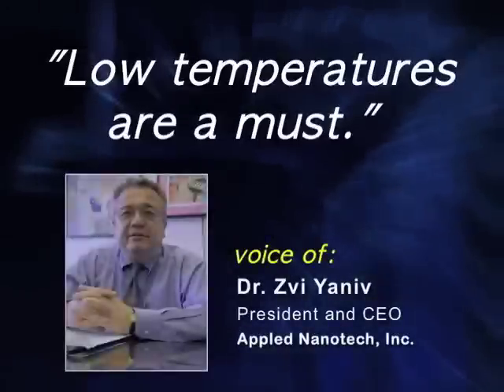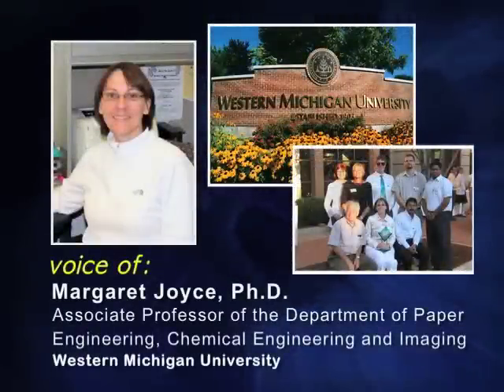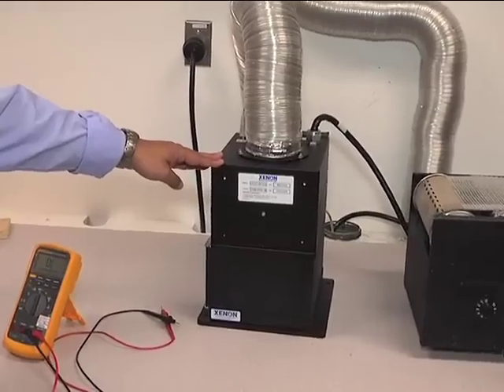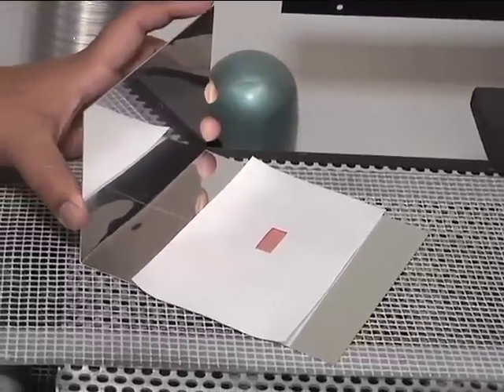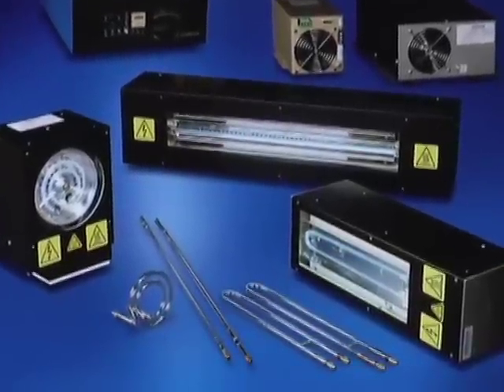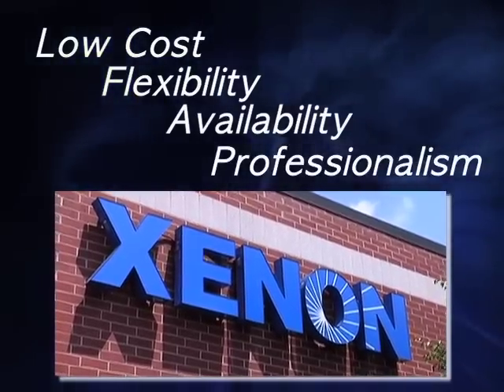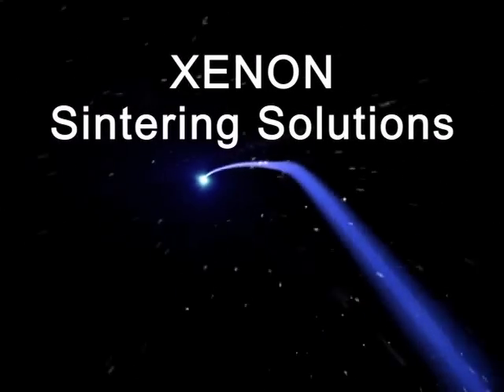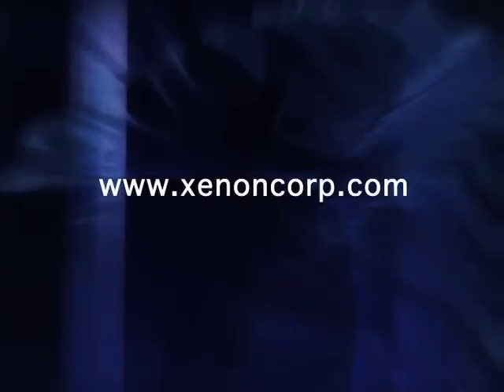The Future of Flexible Printed Circuits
The world of Printed Electronics is changing quickly as new technologies are applied to meet the need for room temperature, rapid drying of metallic nano inks on heat sensitive substrates, such as paper and PET.  This video includes commentary from industry leaders Zvi Yaniv, Ph.D., CEO, Applied Nanotech (Austin, TX, USA), Professor Margaret Joyce, Ph.D., Western Michigan University (Michigan, IL, USA) and Zhihao Yang, Ph.D., CTO, NanoMas Technologies (Endicott, NY, USA) discussing the opportunities and challenges facing the Printed Electronics industry when sintering silver and copper nano ink materials. Saad Ahmed, Ph.D., Engineering Manager, Xenon Corporation, reviews how these challenges are met with Xenon Corporation's SINTERON 2000 and SINTERON 500 R&D sintering systems.